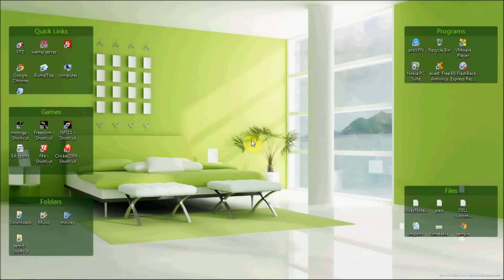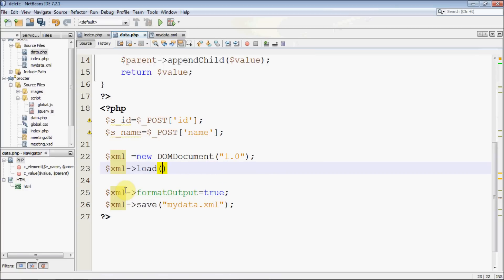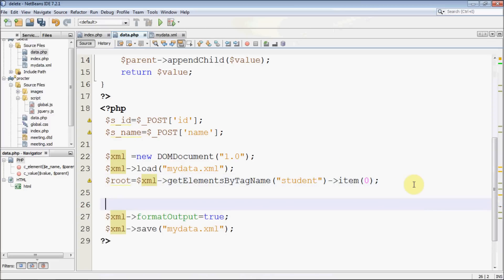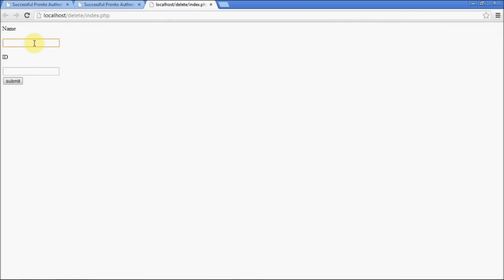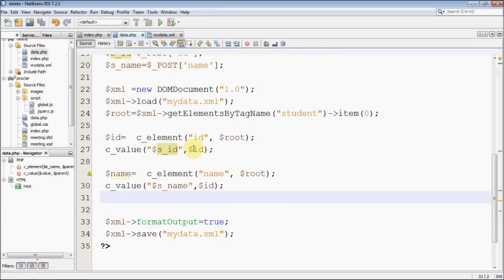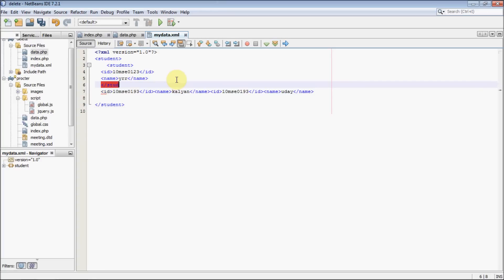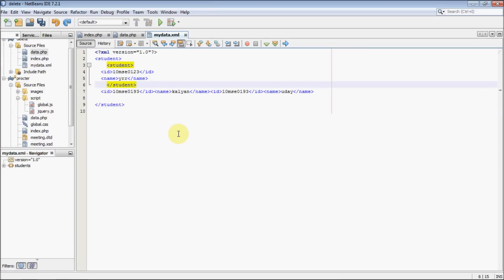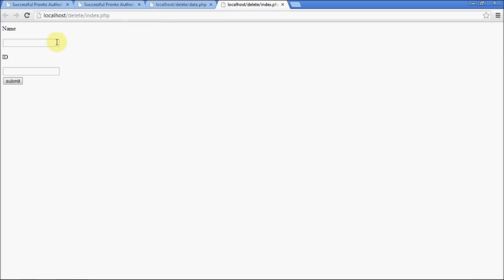Appending Dynamic Data to existing XML file in PHP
Video include..

1.Opening an already existing XML file
2.Appending new Data to it without overwriting